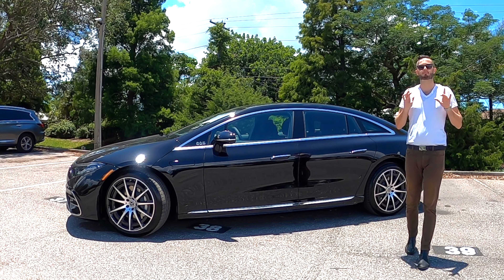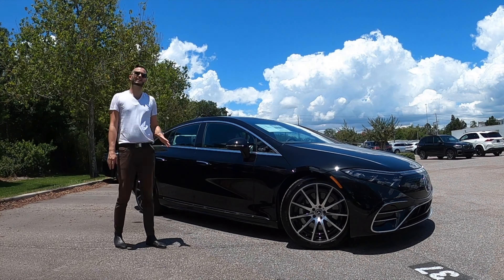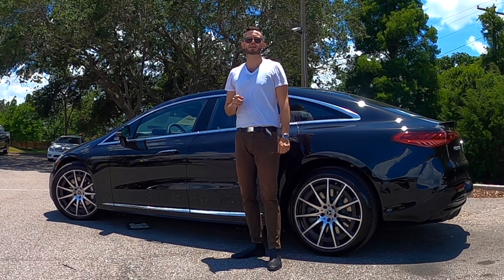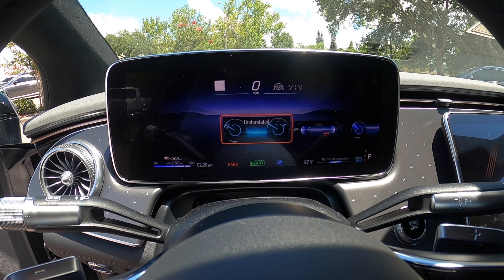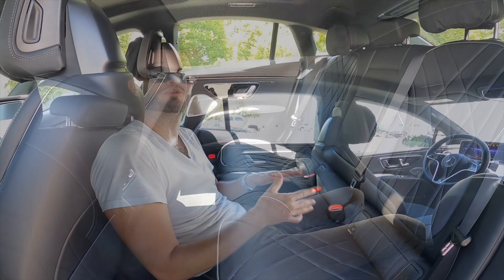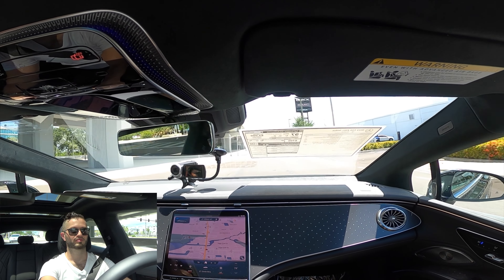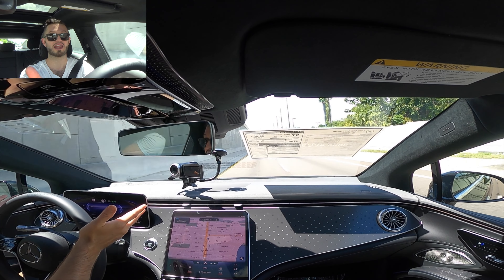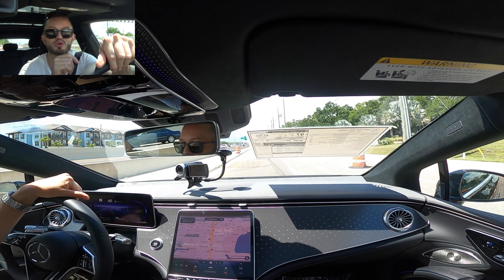2022 Mercedes Benz EQS / BEST Performance EV SEDAN OUT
The first all-electric EQS is here but is it better than a Lucid Air? The Mercedes-Benz can get 180 miles in a 15 minutes charge with a 56inch hyper curve screen. Learn about the new 2022 MercedesBenz EQS in this video review.

Hawkeyerides.com